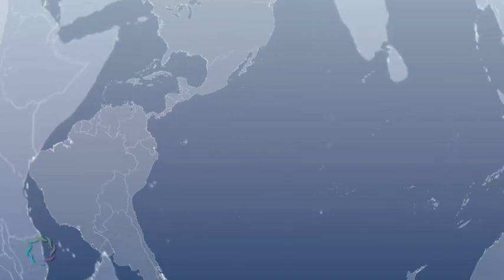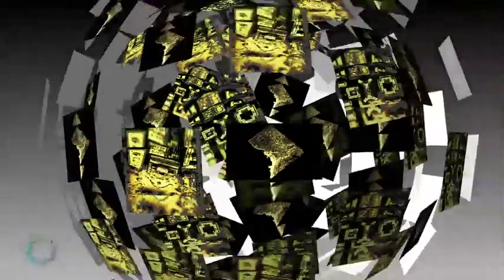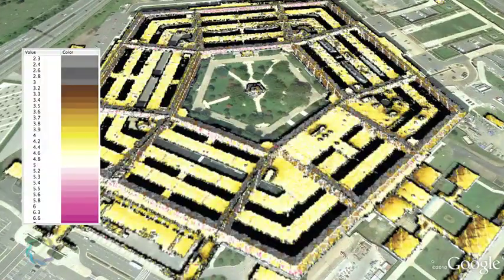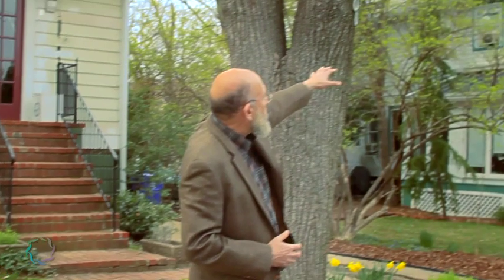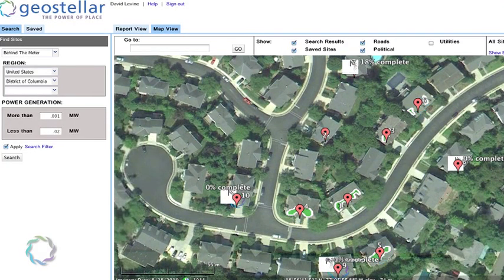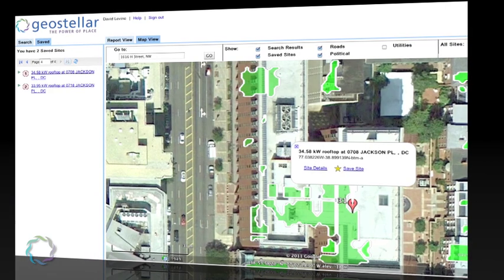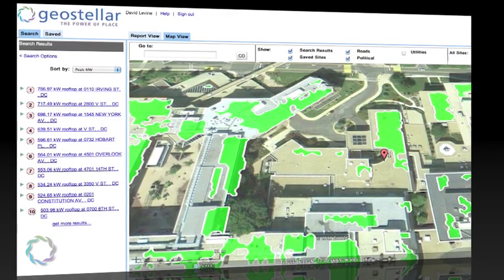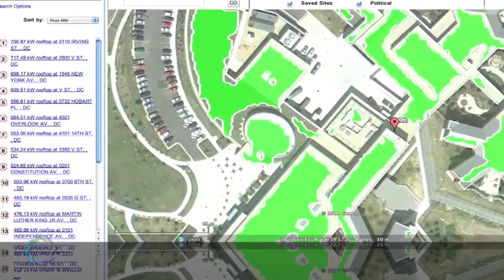Saving the World One Pixel at a Time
Geostellar presents
Scott Sklar in
a big-data geomatic computation of the precise solar resource availability in the Washington, DC metro area